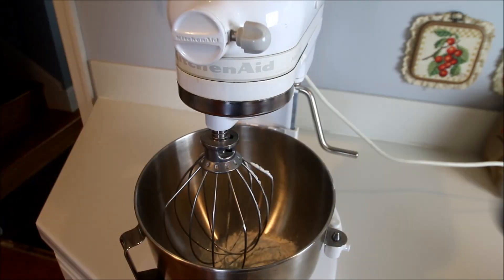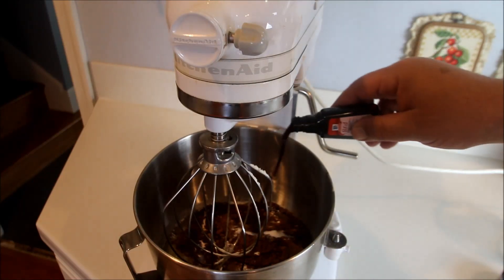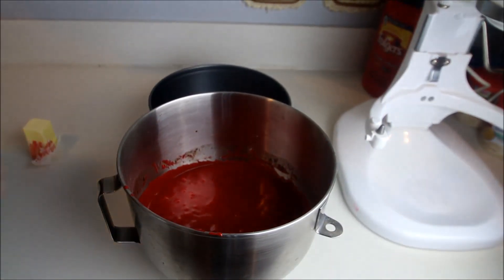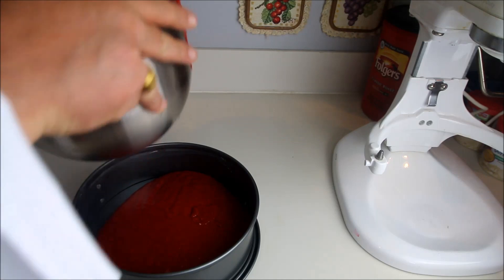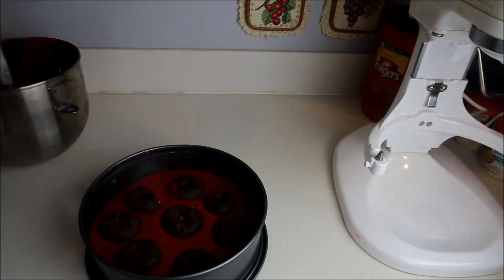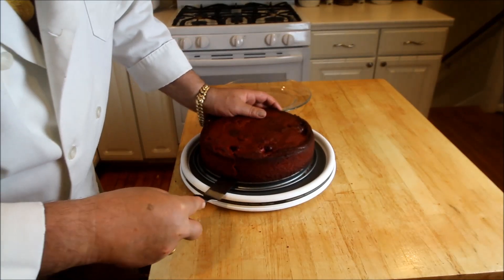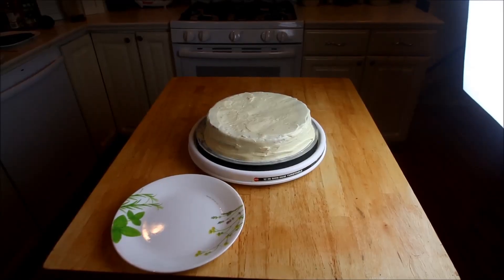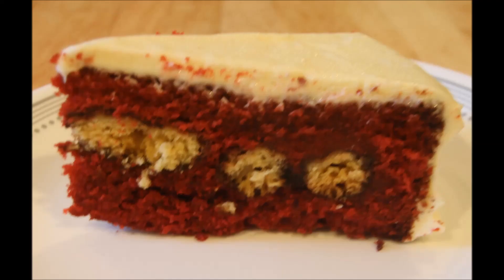Red Velvet Doughnut Hole Cake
This recipe for a homemade Red Velvet Doughnut Hole Cake
is not only delicious, but a showpiece dessert. I will show you step-by-step how to make the red velvet cake batter from scratch. Included in this recipe is how to place the donut holes into the cake batter. Once the cake as completely baked, they will be iced with a cream cheese frosting. The final results are absolutely awesome and I highly recommend you try this recipe. When you slice into this cake it exposes the chocolate frosted donut holes so that the cake has little round vanilla circles.